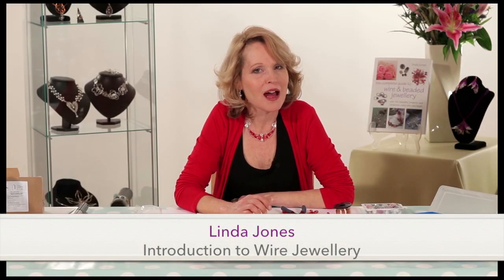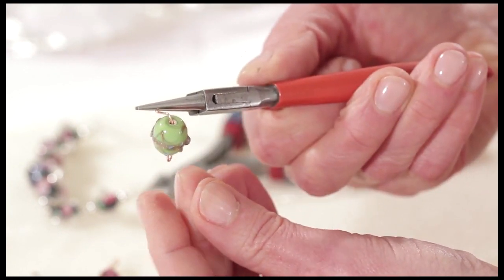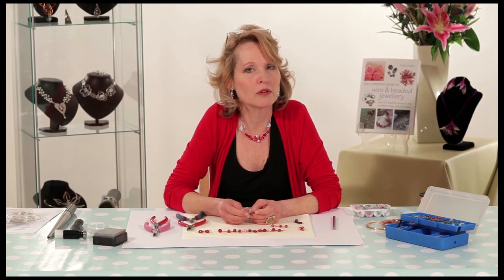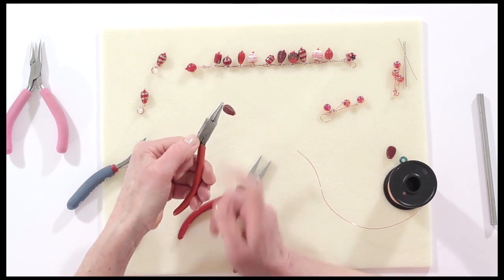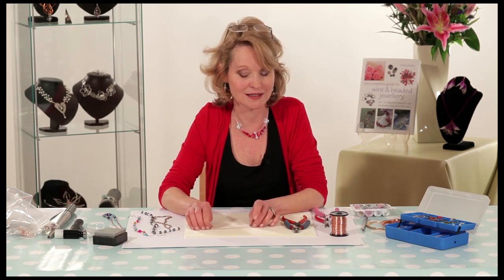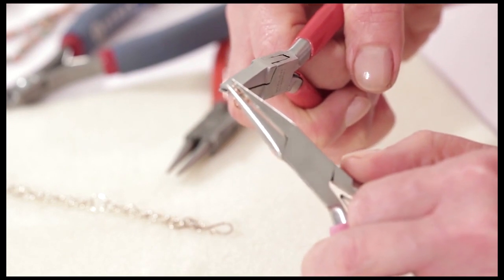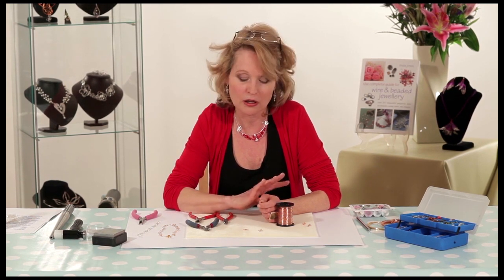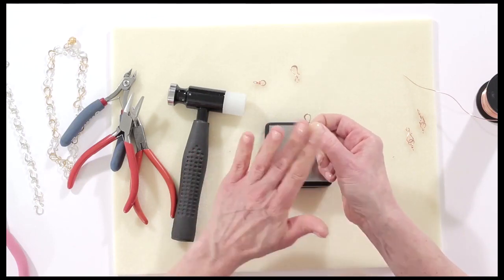Introduction to Wire Jewellery - Part 2 of 5 (Jewelry Making)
Learn how to make beautiful wire jewellery in this super creative course with jewellery expert Linda Jones.

In Part 2 of the course we look at how to make links on beads.

The techniques covered in this course form a great foundation for developing more advanced wire jewellery skills but also equip you with everything you need to make professional quality sets of beautiful wire jewellery from home.

A fun and versatile class, suitable for complete beginners and not to be missed!

to download the course notes that accompany the course.

Happy making!